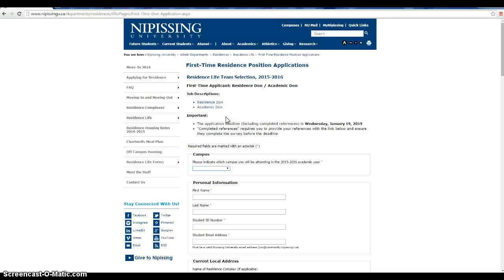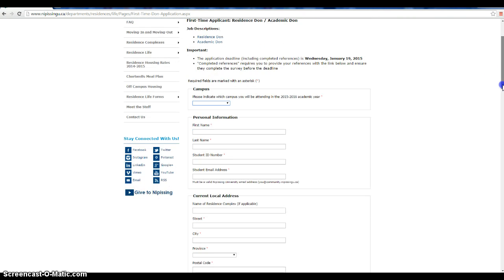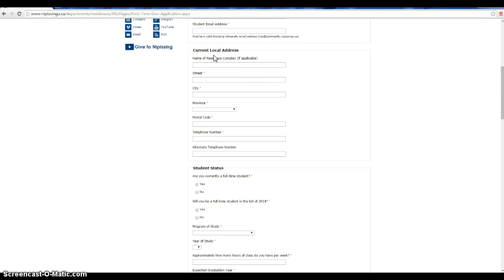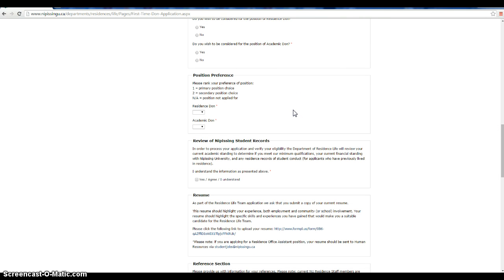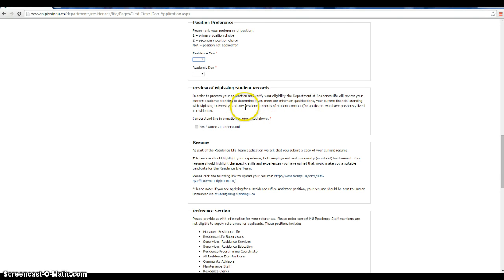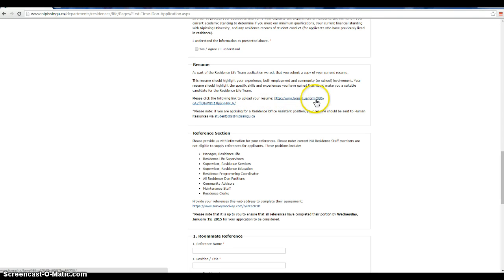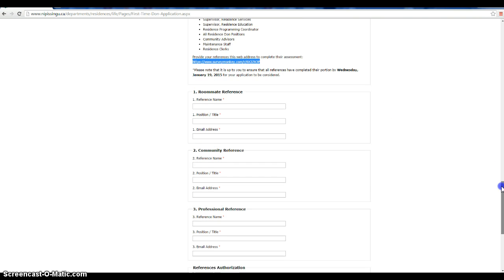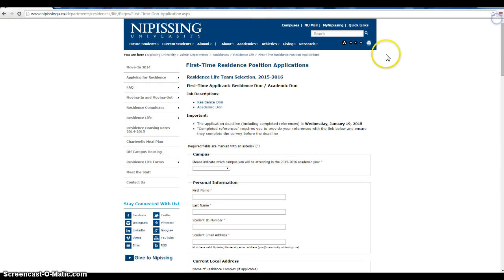Residence Life Application Video 15/16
A walkthrough on the application for the Residence Life Staff application.